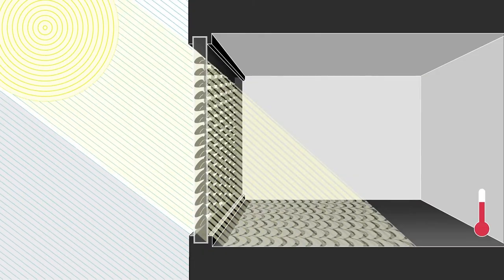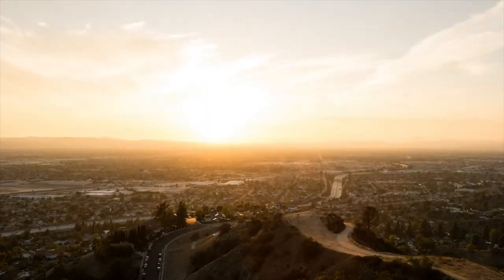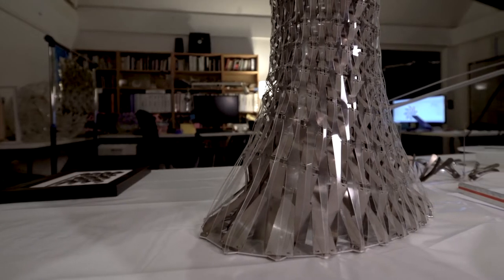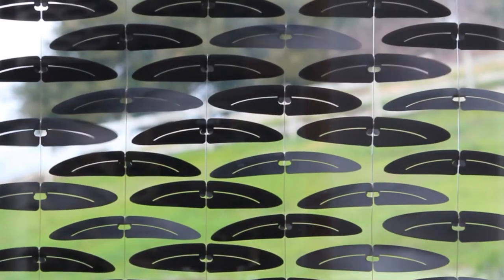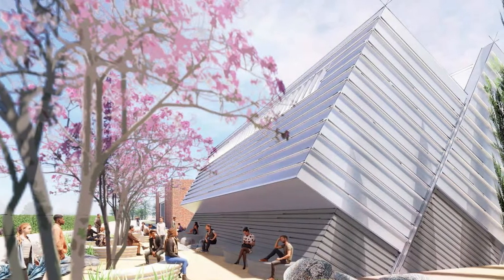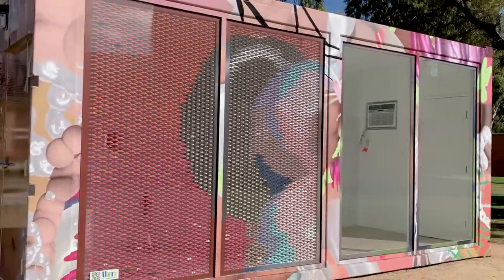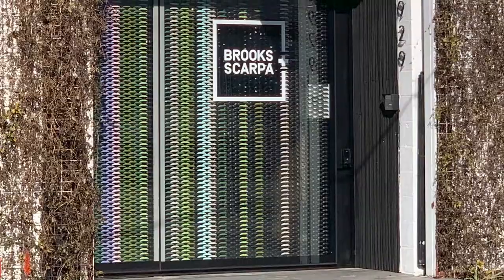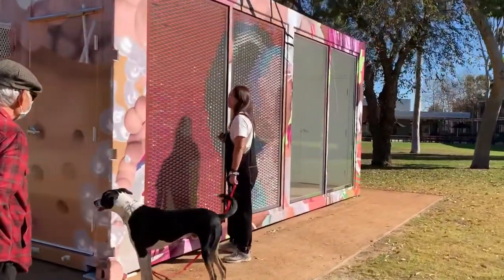2021 National Design Awards: InVert Self-Shading Window | Climate Action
InVert Self-Shading Window is the 2021 National Design Award winner for Climate Action.

Presented each year by Cooper Hewitt, Smithsonian Design Museum, the National Design Awards honor innovation and impact and recognize the power of design to change the world.